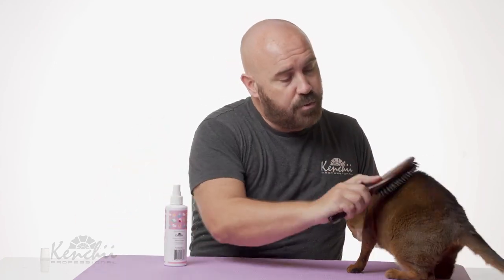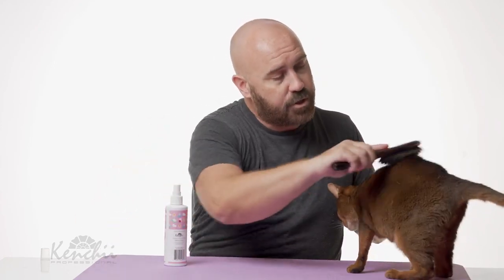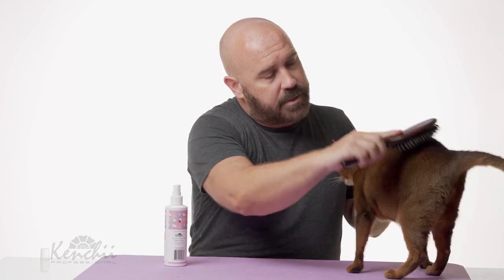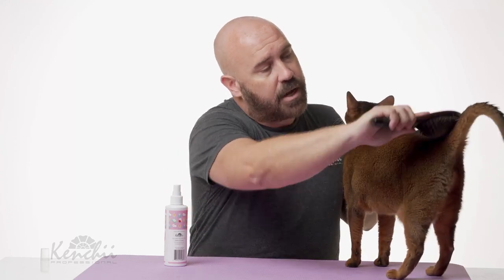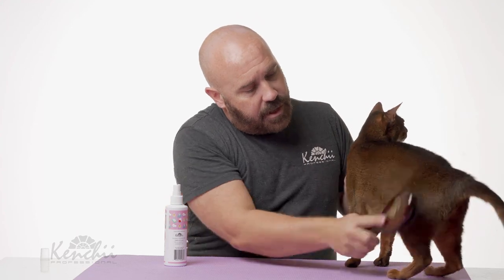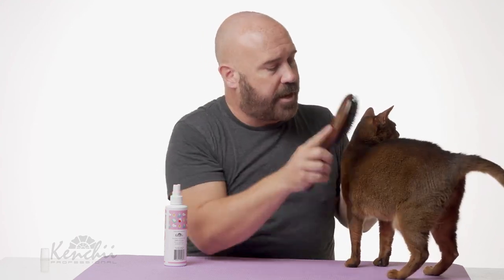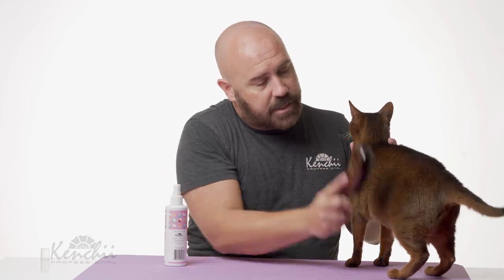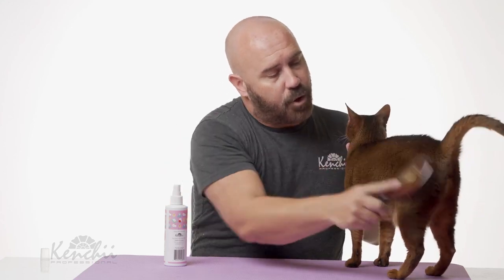Happy Kitty™ | Grooming Spray | Kenchii Professional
Jonathan David - Kenchii Brand Specialist, show a quick review and application for the KenchiiPets™ Happy Kitty Spray!